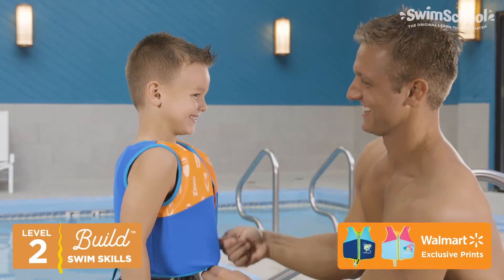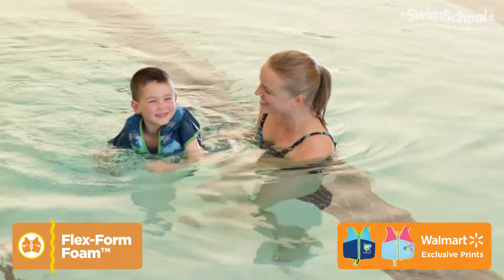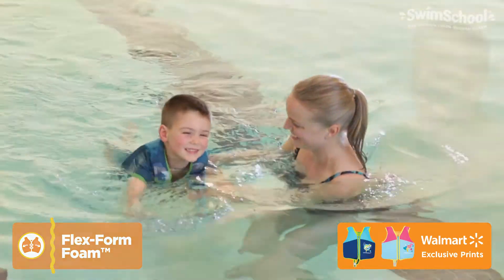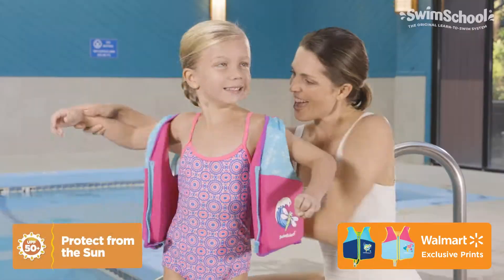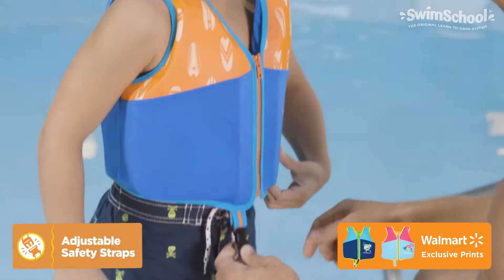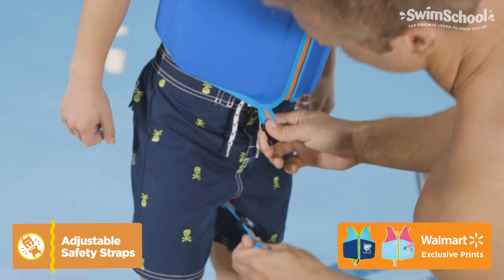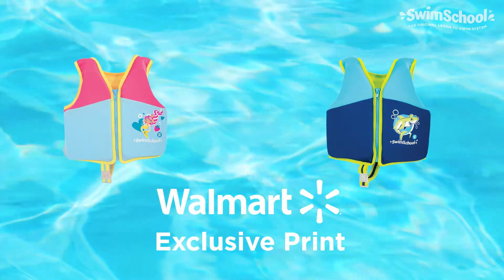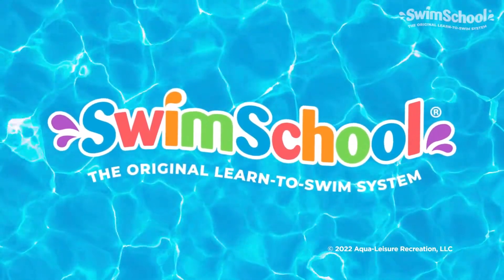Swim Trainer Vest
The Swim trainer vest uses a Flex-Form™ Technology for superior fit and comfort. The sewn-in foam pads allow for buoyancy, while the soft comfortable fabric dries quickly. The heavy duty zipper provides additional security.